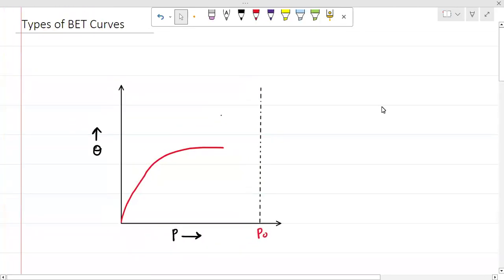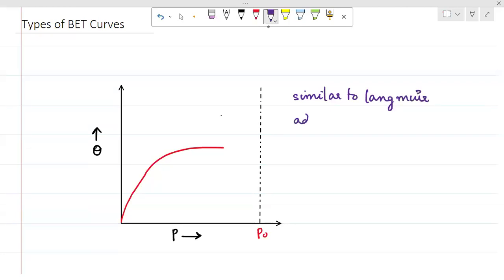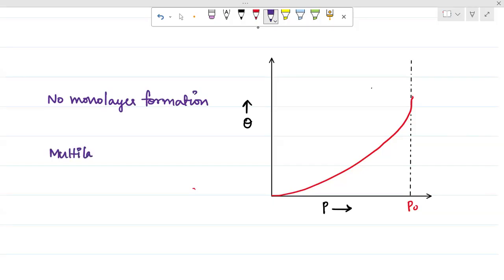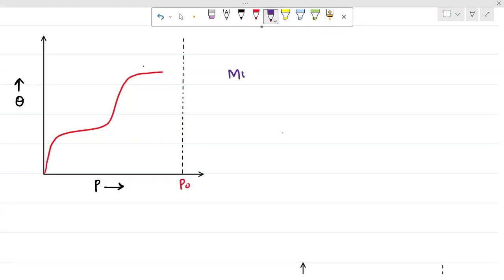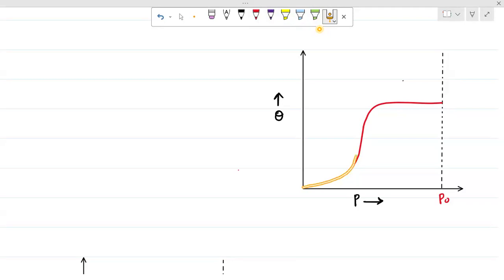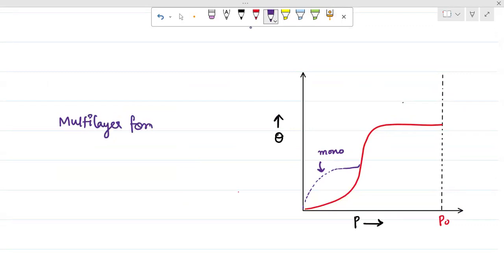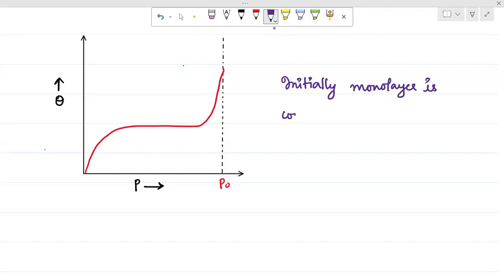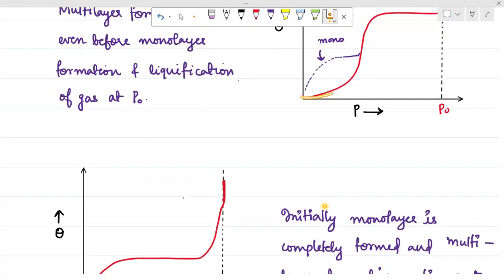SC 09 Types of BET Isotherms | CSIR-NET GATE IITJAM BARC TIFR CUET IITJAM